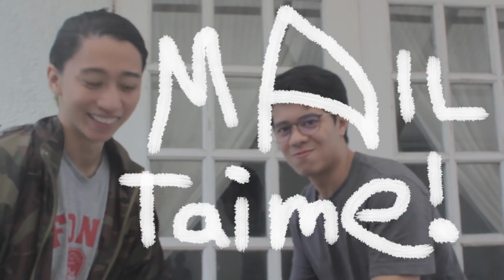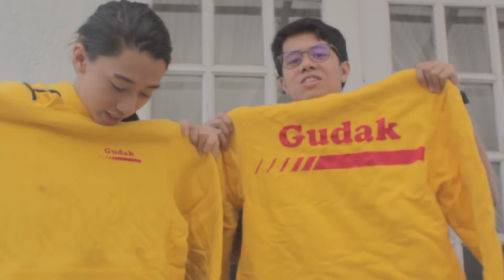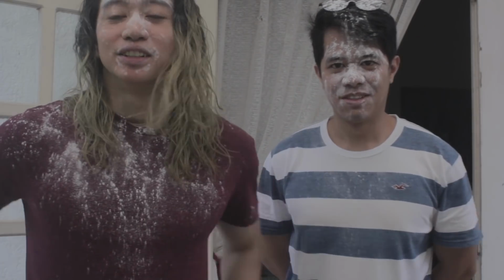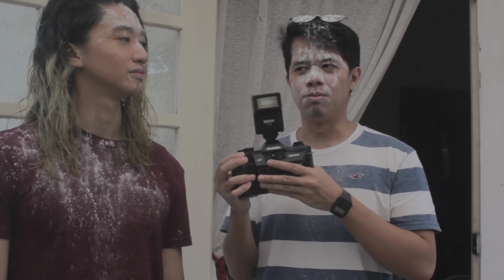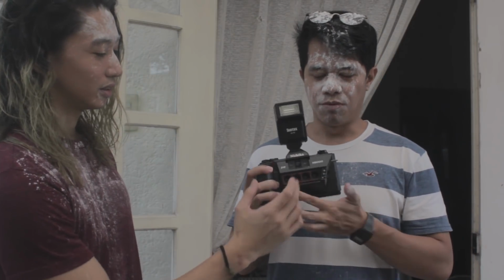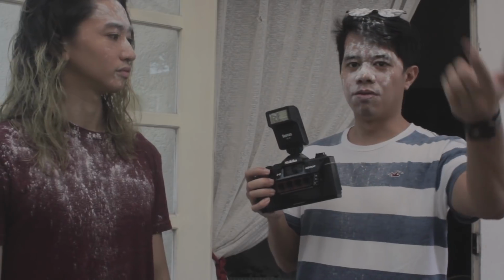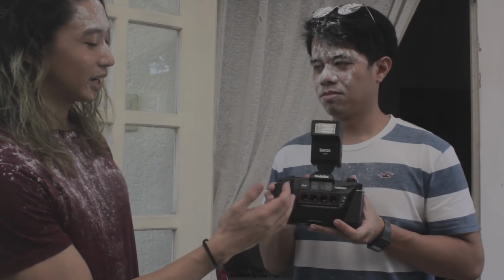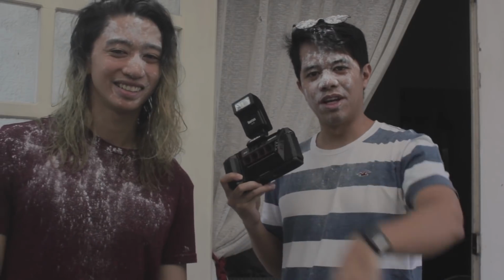Make Film Photos Move! | Nishika N8000 3D Film Camera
Ever wondered how Mura Masa did that wiggle effect? Finish our new video to find out how to use a Nishika N8000 3D film camera!

Film used

Shout outs to Bianca for being our model! and follow her on Instagram @biancalouiseumali!

Thirty Five Studio: @thirtyfivestudio

Video gear:
Canon DSLR